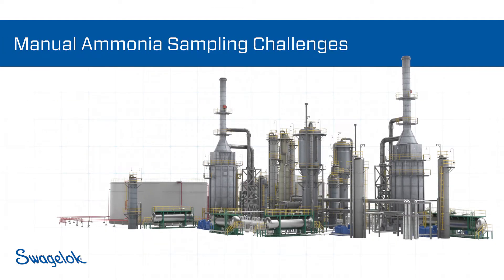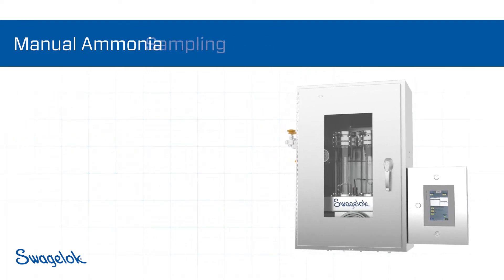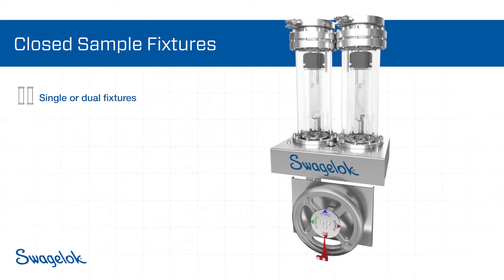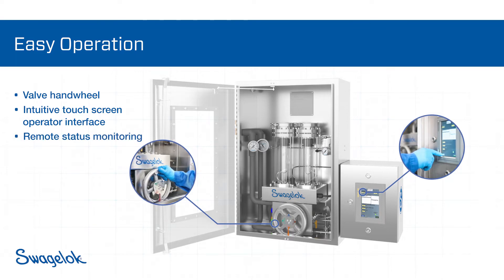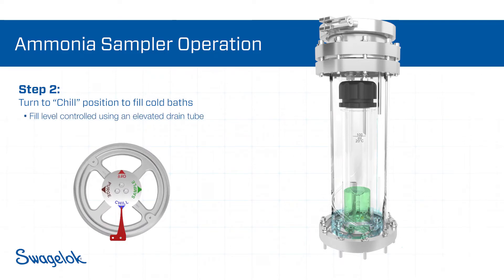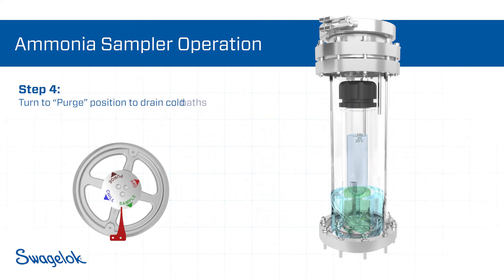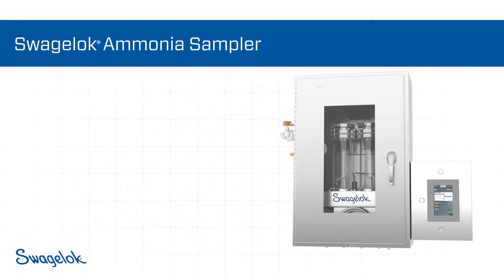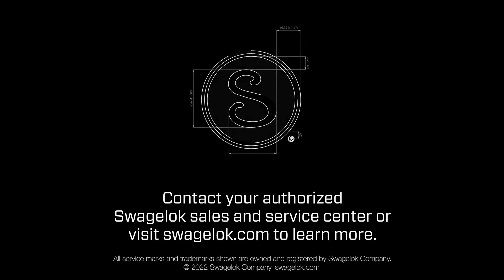Swagelok® Ammonia Sampler | Solutions Spotlight | Swagelok [2023]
The Swagelok® ammonia sampler features a unique design that increases safety by minimizing the operator’s exposure to liquid and vaporized ammonia, introduces consistency into the sampling operation, and expedites the sampling process significantly.

It addresses the issues inherent to manual sampling by utilizing a closed sampling fixture, prechilling the residue tube, semi-automating the process by which the residue tube is filled, and by controlling the heating cycle.